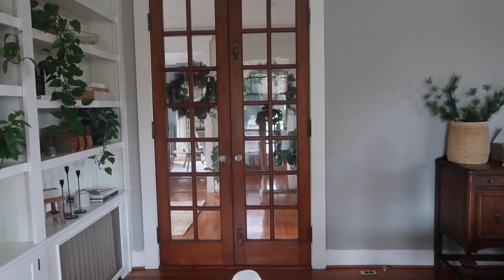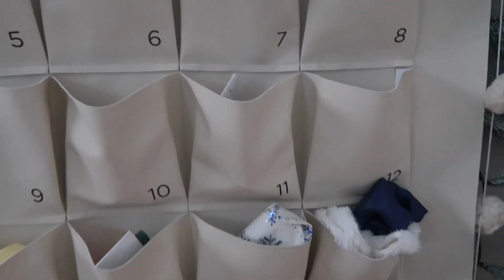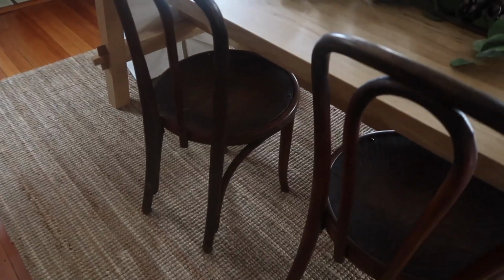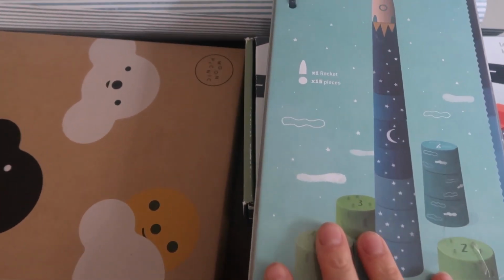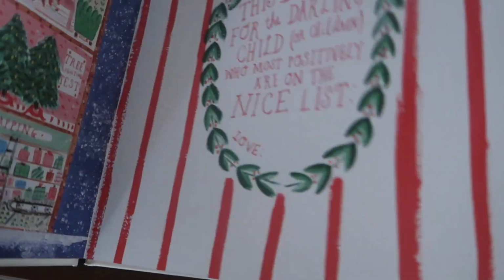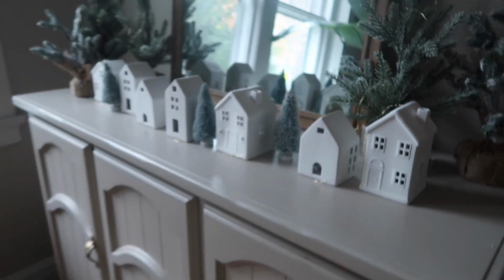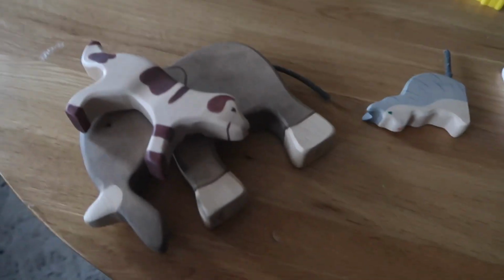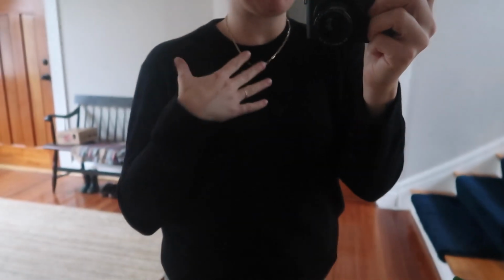How I Decorated for Christmas + Last Minute Gift Ideas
It's the holidays and while I've been extra busy unpacking and being a mom I've made some time to decorate a little for the holidays.  In this video I'll give you a small house update, show you how I've unpacked a couple of the rooms and decorated for Christmas. I'm also sharing some last minute gift ideas and items I purchased for the kids, my husband, and myself. Happy Holidays!

Items Mentioned
x Ikea Table
x Ikea Chairs
x Wimmelbook
x Way to Play Flex Road
x Picasso Tiles Doors and Windows
x Llama Teether
x Mr. Boddington's 'Twas the Night Before Christmas

Equipment Used
x Vlogging Camera
x Main Camera
x Main Lens
x Tripod